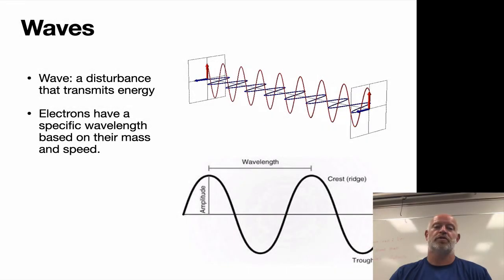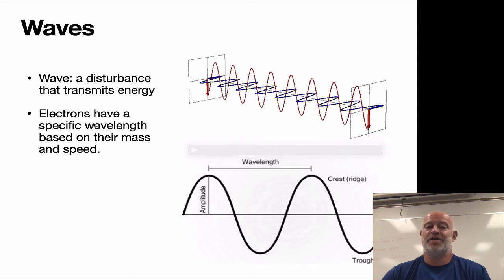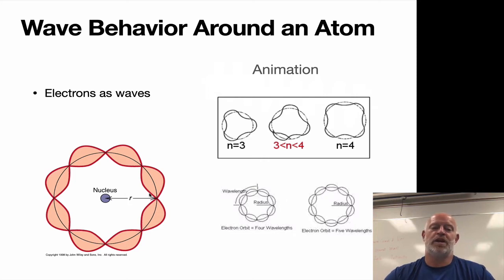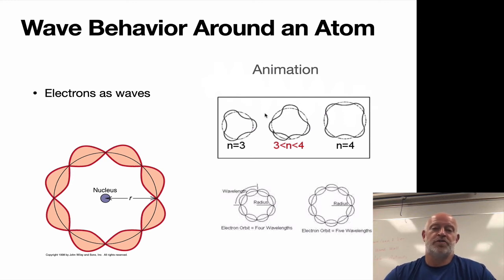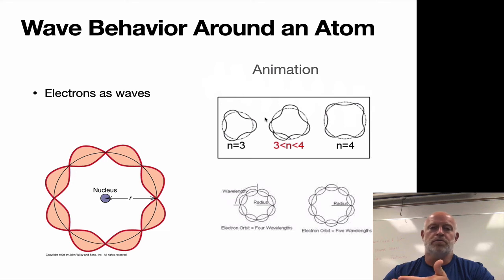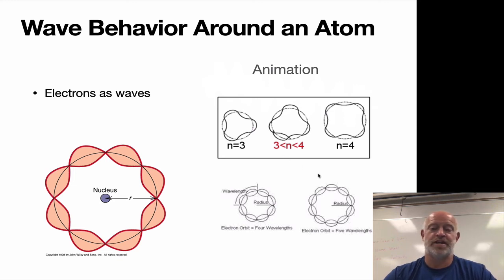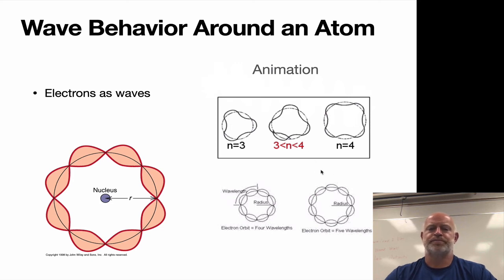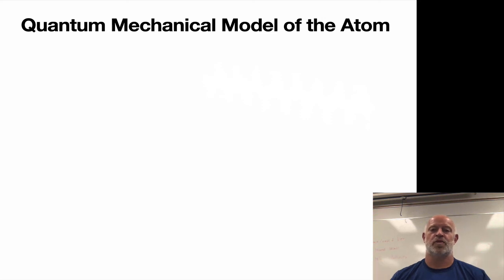Electrons as Waves Around Nucleus of Atom